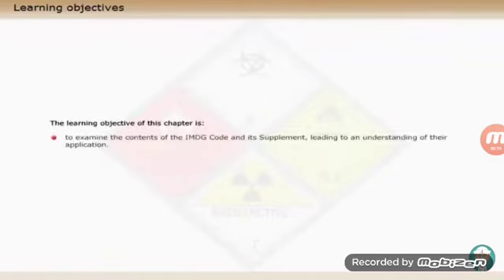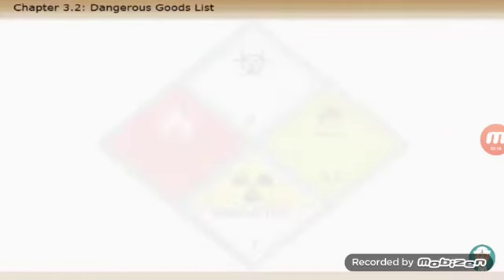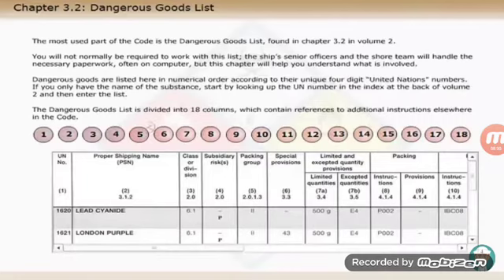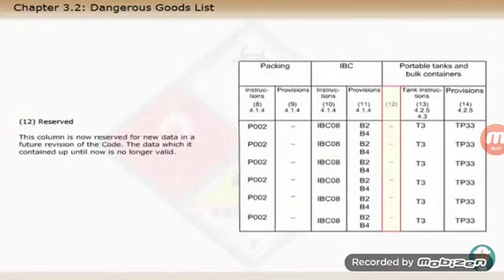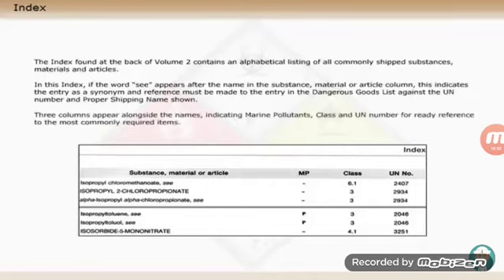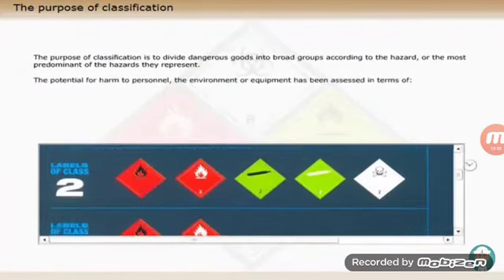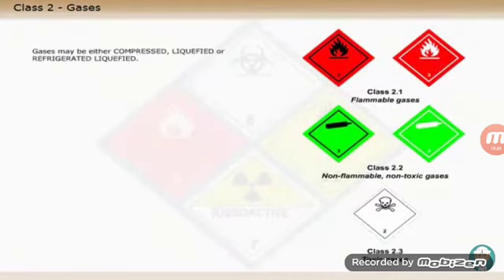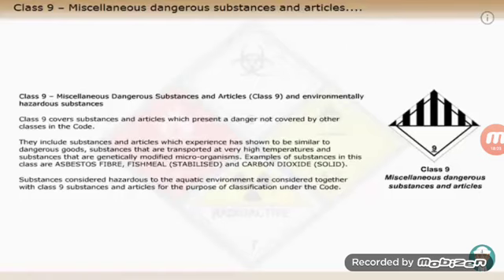INTERNATIONAL MARITIME DANGEROUS GOOD (IMDG ) CODE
pertama kali di publikasikan tahun 1965, telah menjadi pendoman baku untuk semua aspek pengamanan barang-barang berbahaya